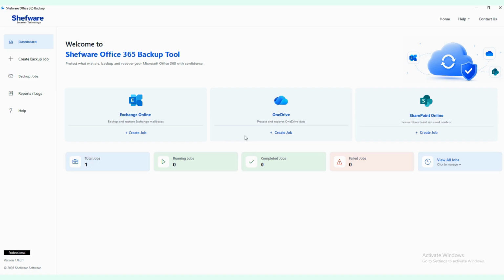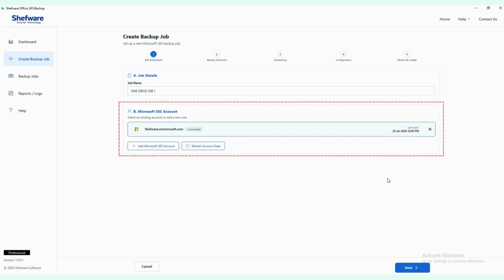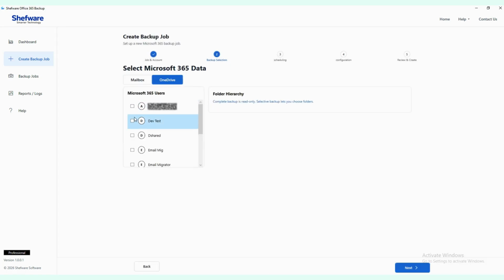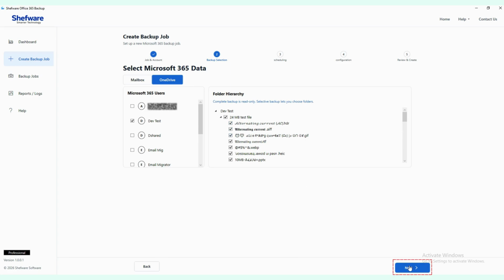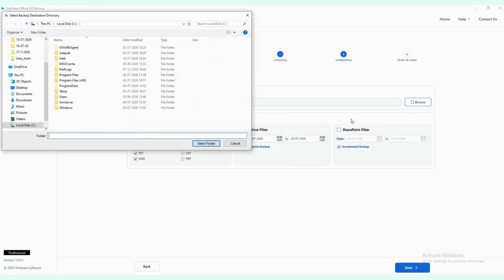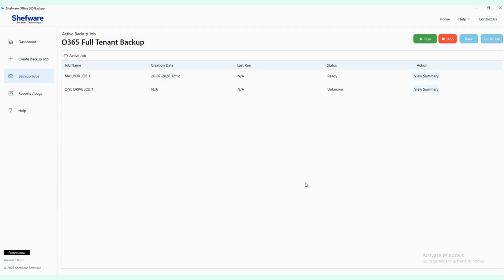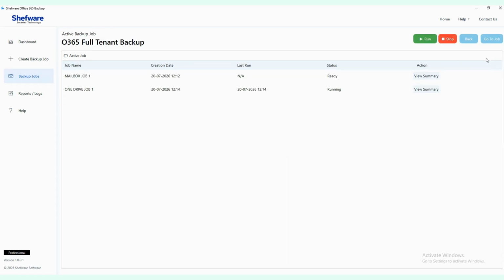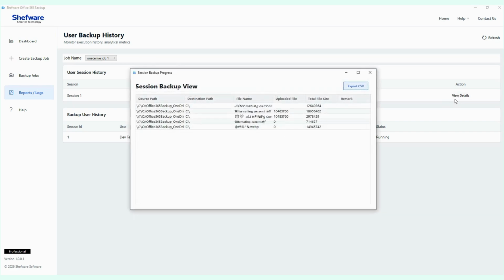How to Backup OneDrive Data to Your Computer | Shefware OneDrive Backup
Learn how to backup OneDrive and Microsoft 365 data using Shefware OneDrive Backup Software. This video provides a simple step-by-step demonstration of creating a backup job, selecting OneDrive data, configuring the required settings, and completing the backup process.

In This Video:
How to create a OneDrive backup
How to backup Microsoft 365 OneDrive data
How to configure backup settings
How to run and check the backup

Shefware provides software solutions for backup, migration, recovery, and data management.